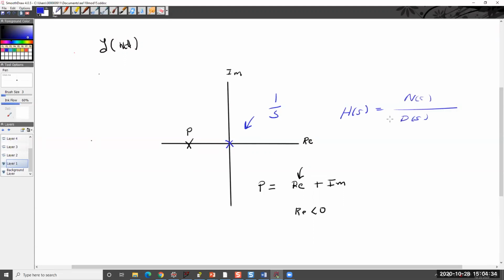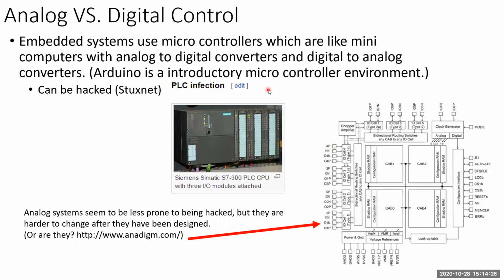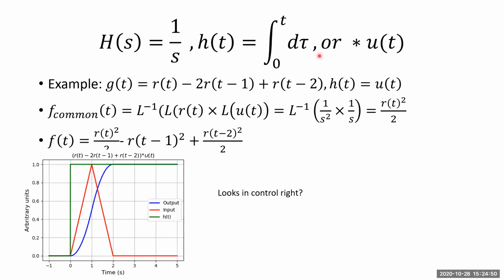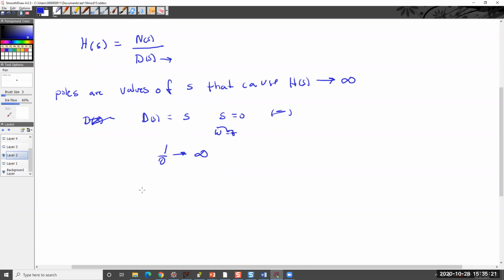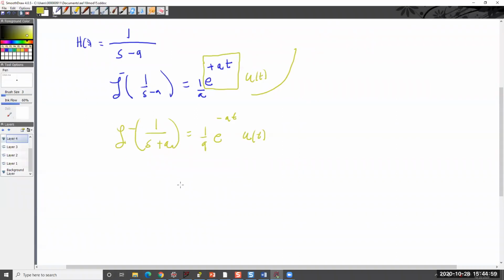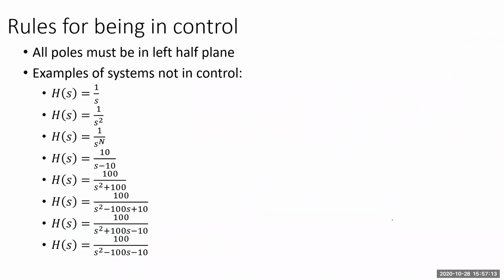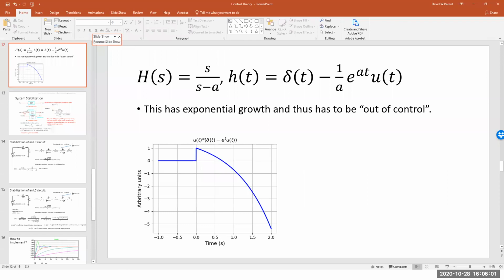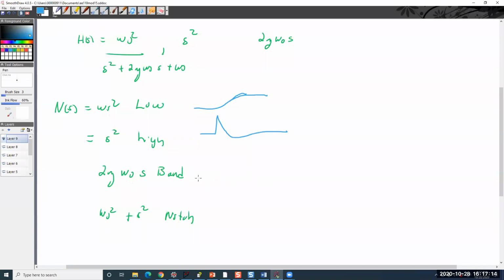Module 20: Introduction to Control Theory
Keep the real part of the poles not the left-hand side of the complex plane or you will get an integrator, oscillator, or exponential growth.